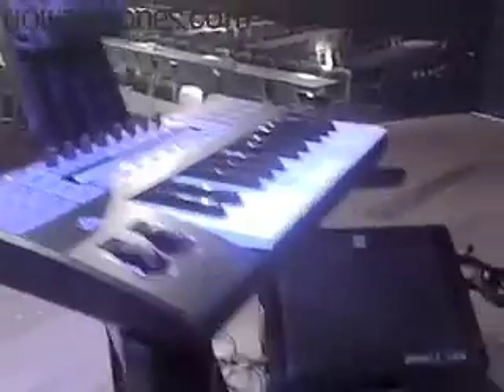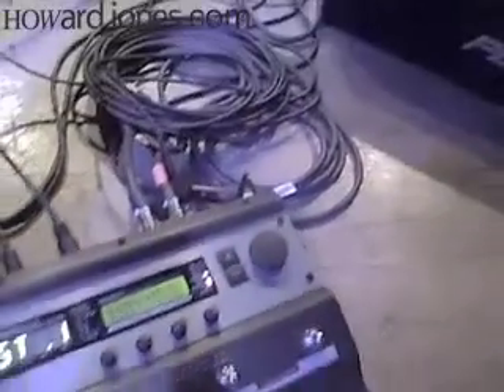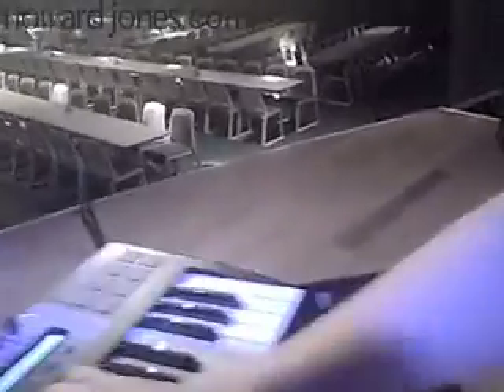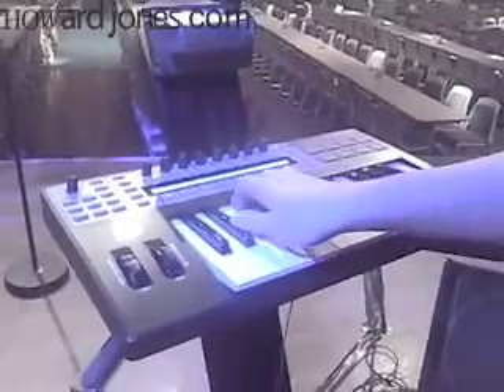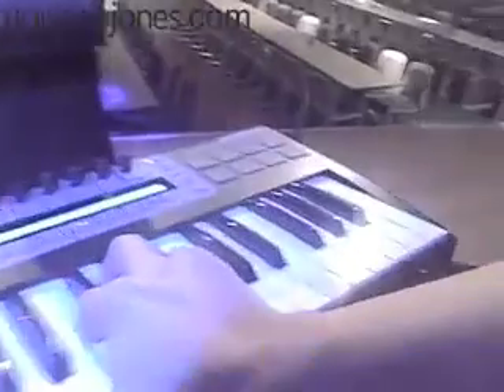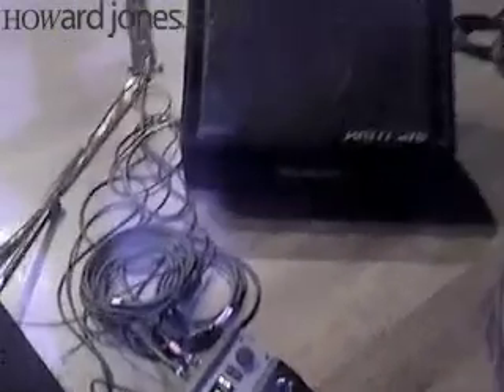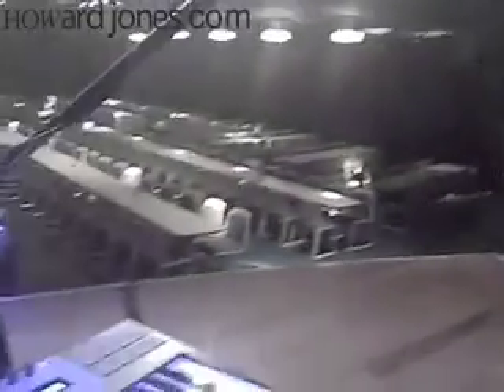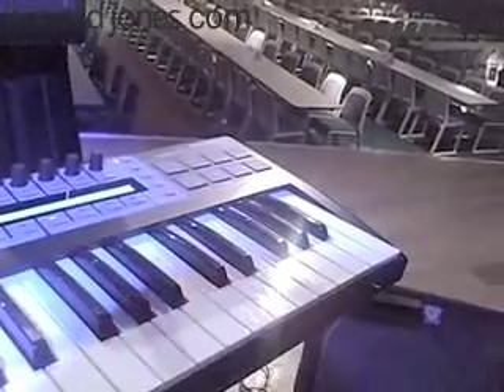Howard Jones Australian Tour Video Diary - Part4c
More gear and tecchie stuff